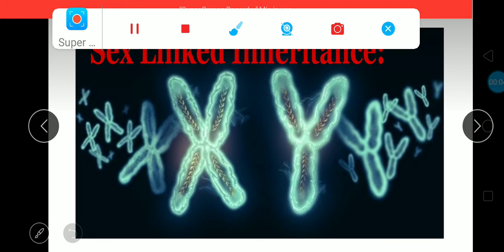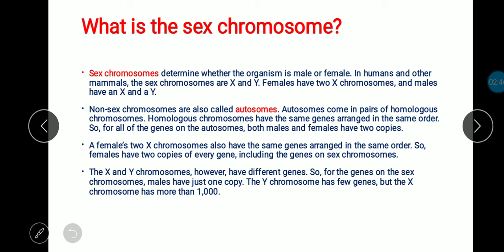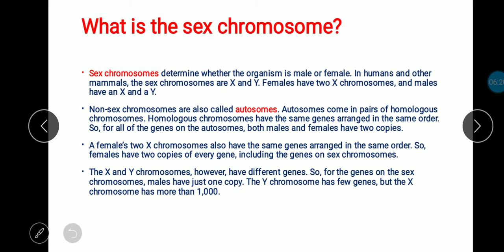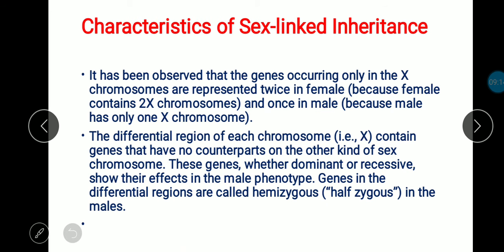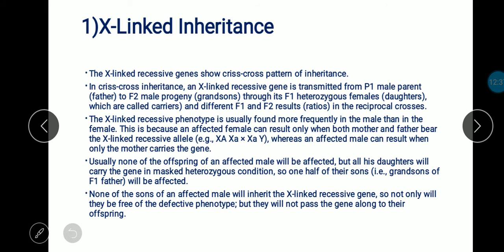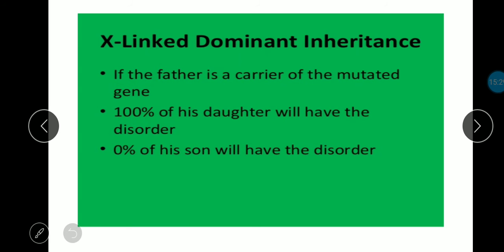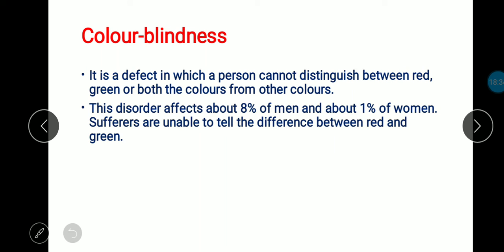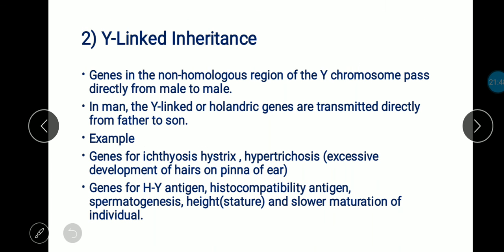Sex linked inheritance Part I